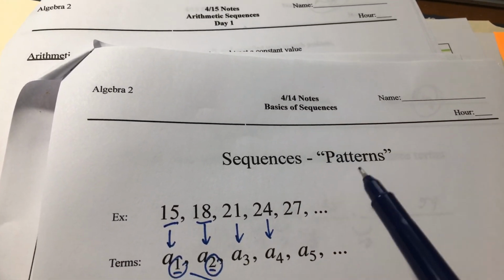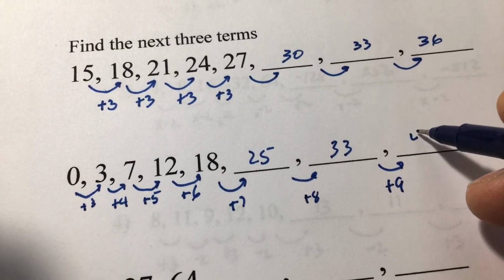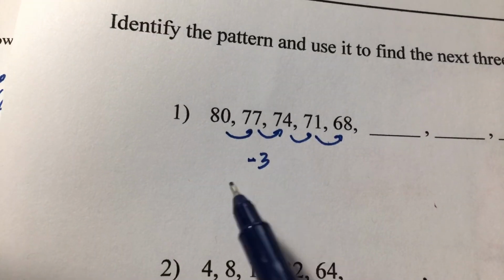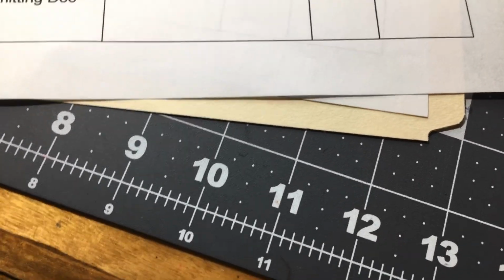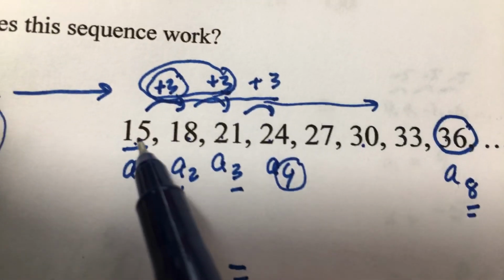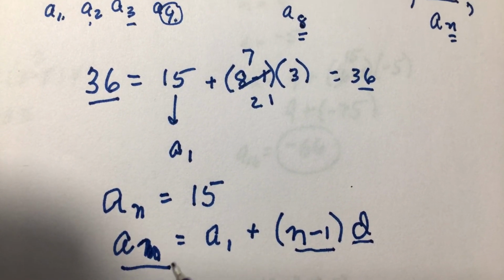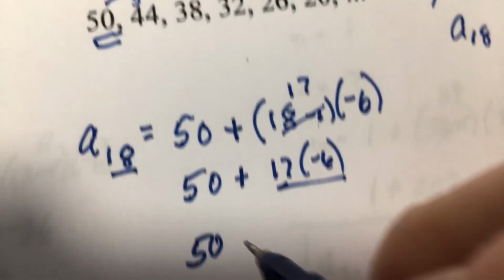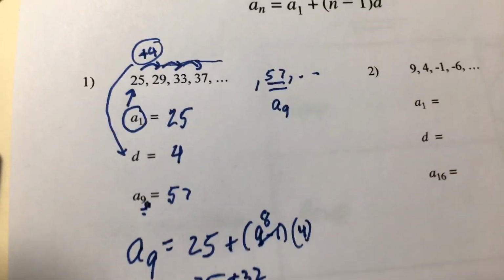Help for Riley